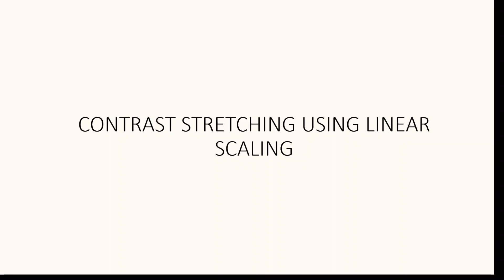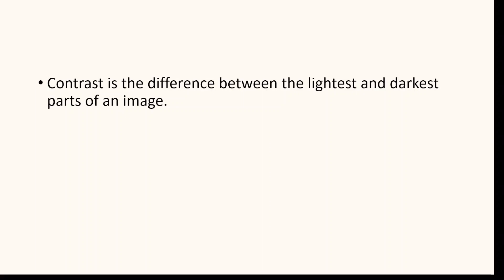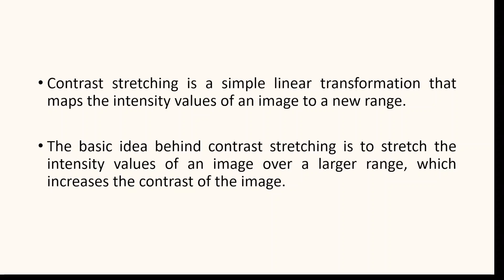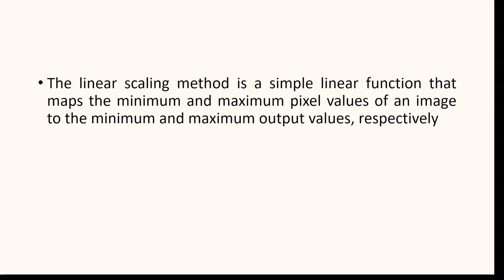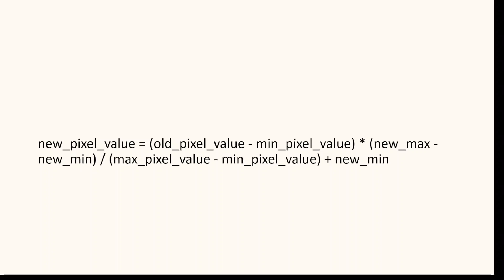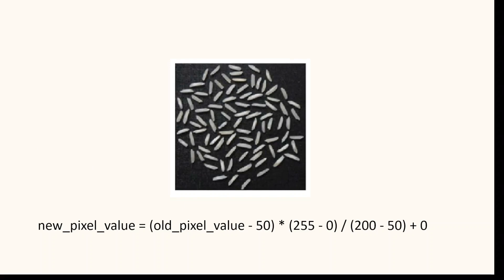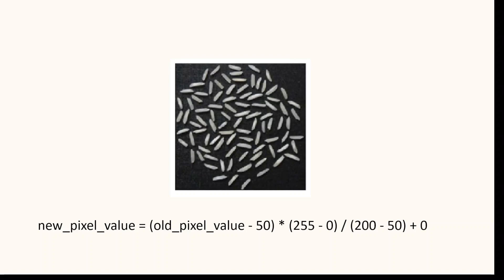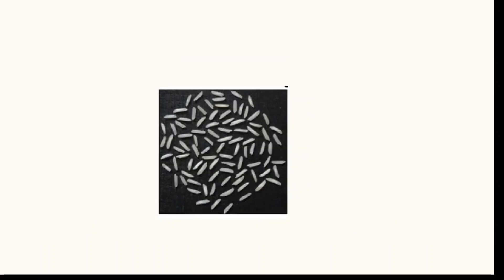Contrast Stretching using Linear Scaling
Learn how to enhance details, bring out hidden features, and create visually stunning images using Contrast Stretching. Join us in this journey to master the art of image enhancement and make your visuals stand out! 🖼️💻